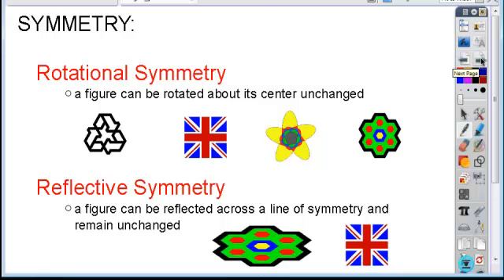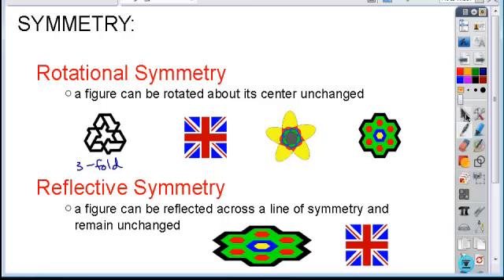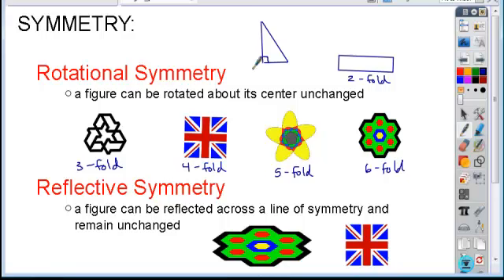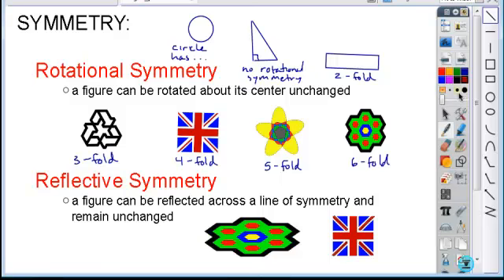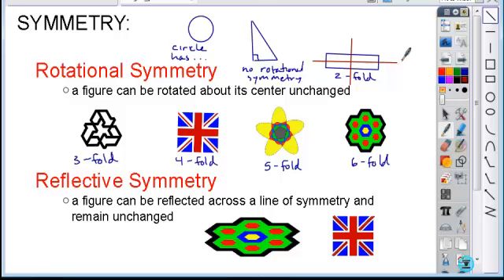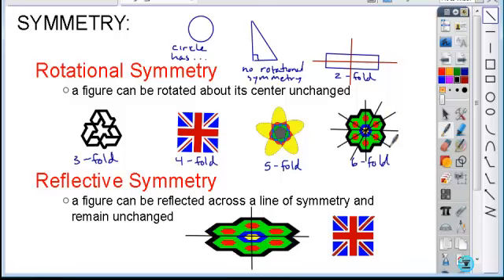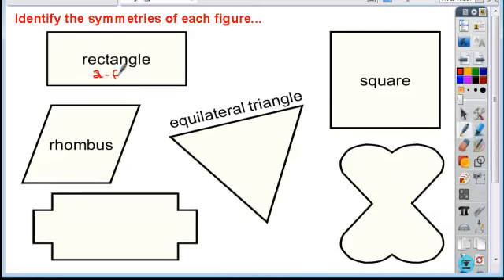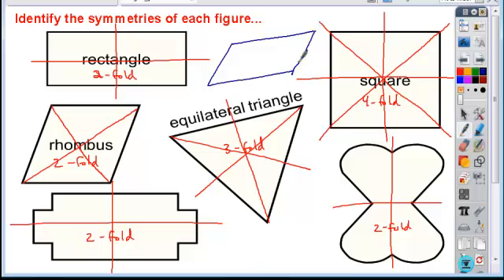1 4geo symetry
1.4 geo symmetry